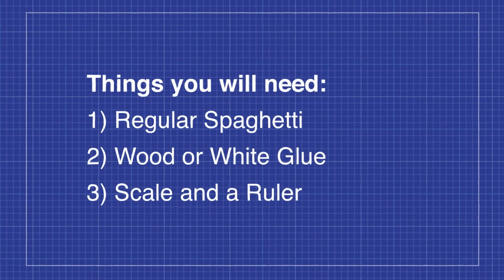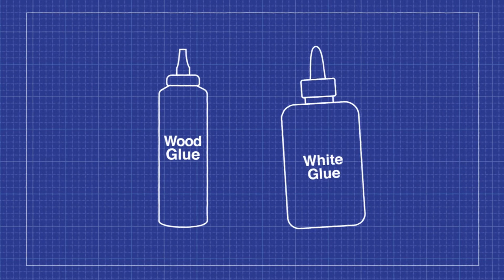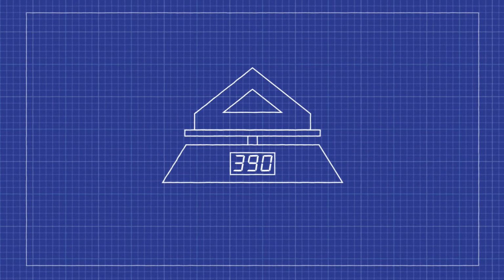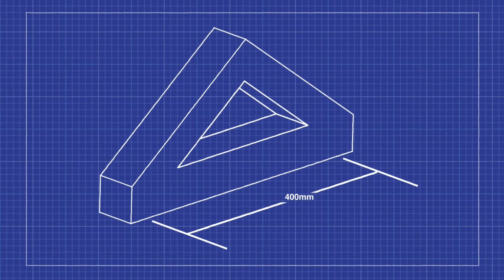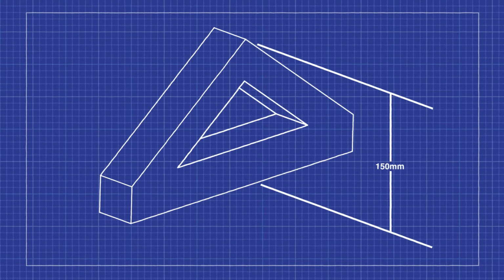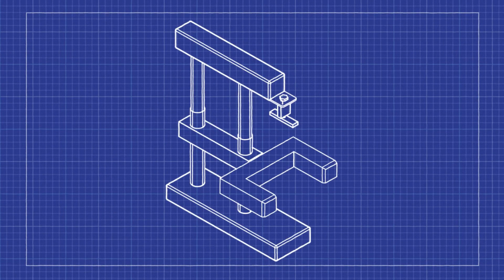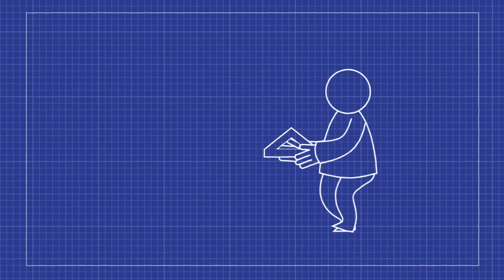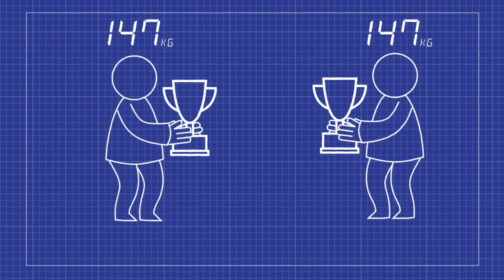Spaghetti Bridge Competition - Engineers Geoscientists Manitoba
Overview of the Spaghetti Bridge Competition rules and regulations. The spaghetti bridge competition is held as part of Provincial Engineering and Geoscience Week (PEGW) hosted by Engineers Geoscientists Manitoba.